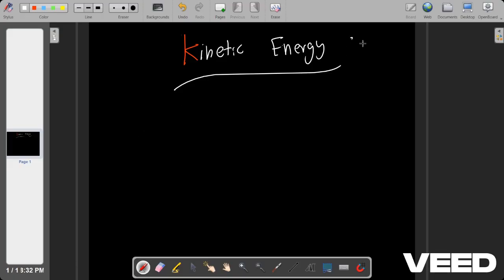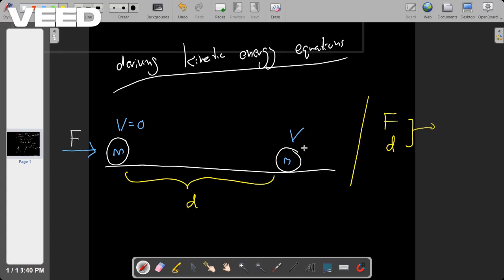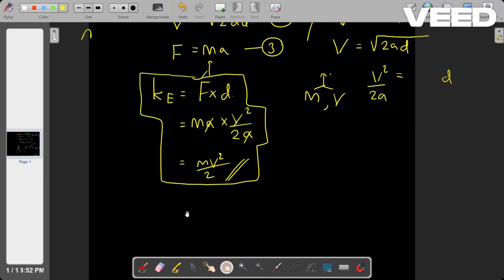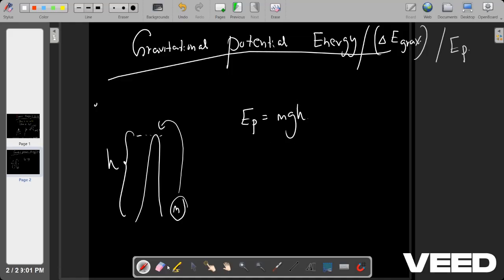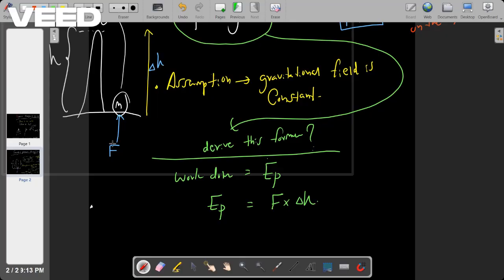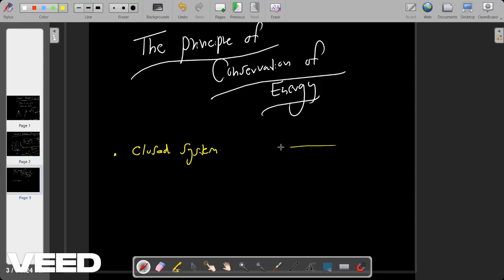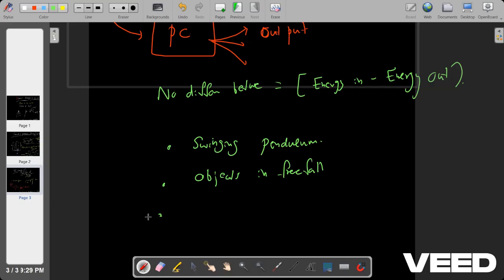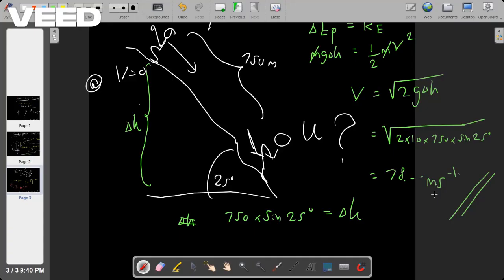Edexcel- Physics-As- Mechanics-Kinetic and Potential Energy- 94777254820